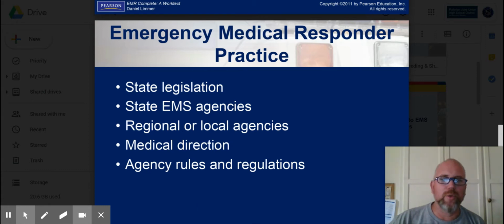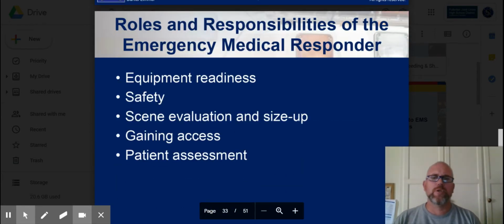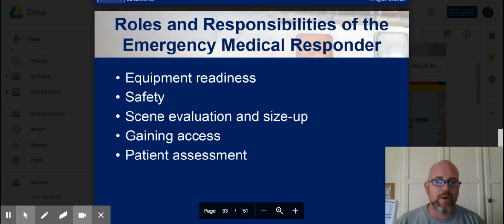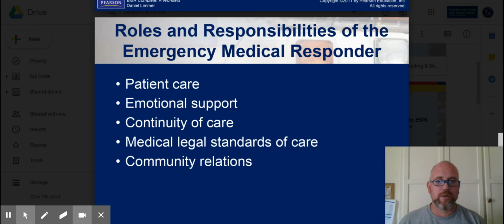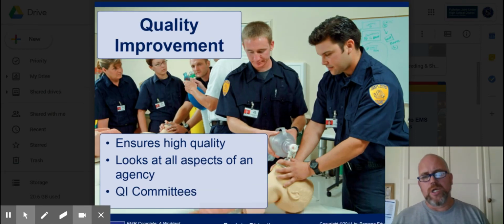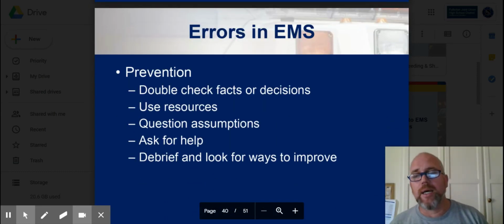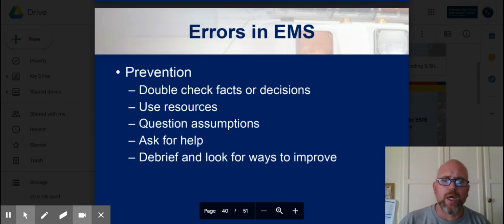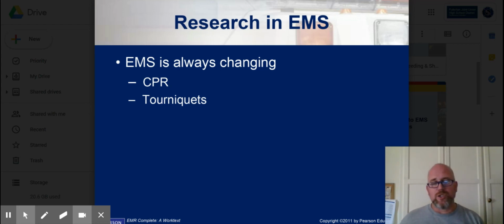EMR PowerPoint's Cha #1 Part 2